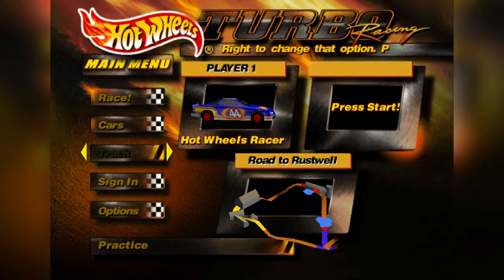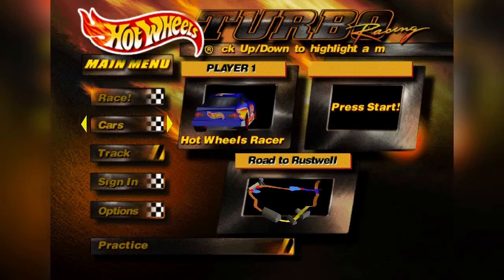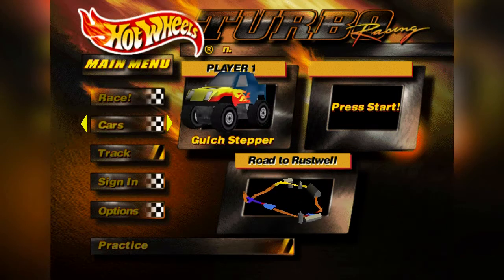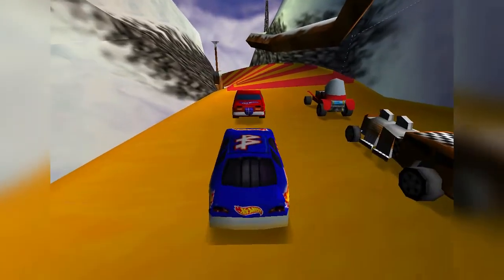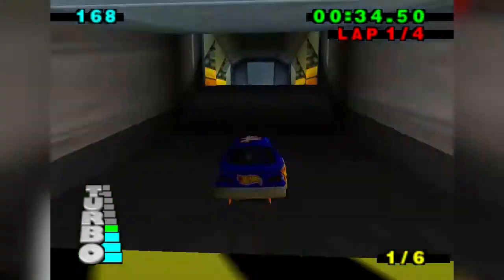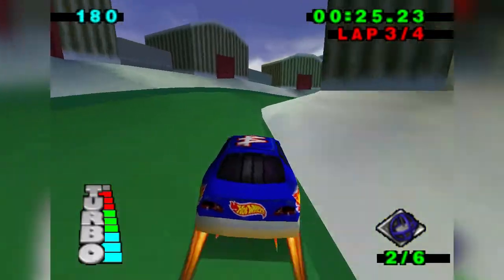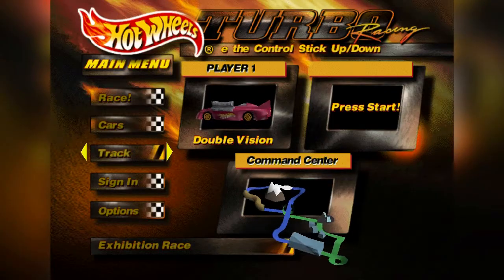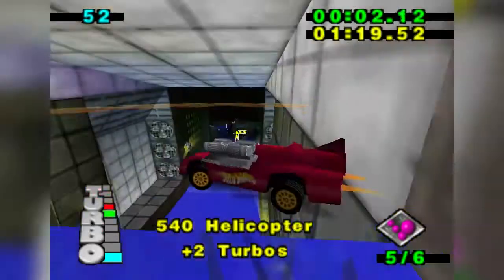Hot Wheels Turbo Racing (Revisited) | IT'S BROKEN, ALRIGHT!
NOTE: This video was originally uploaded on March 10th, 2018, but I've chosen to re-upload it to fix a major audio issue.

Revisiting another old racing game from my childhood, and geeking out over my favorite die-cast toys!